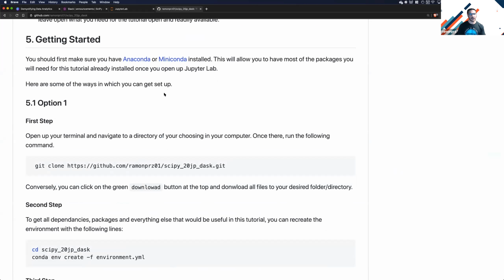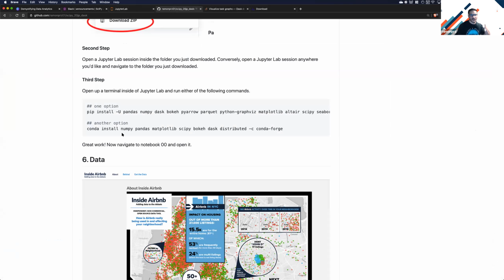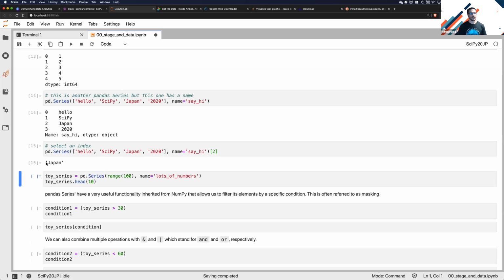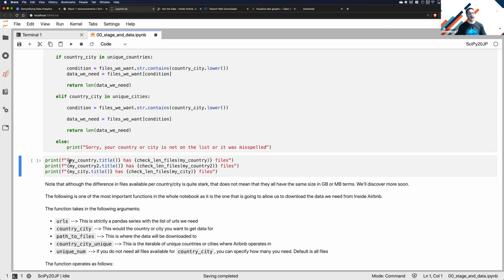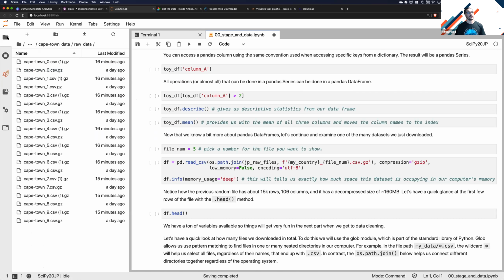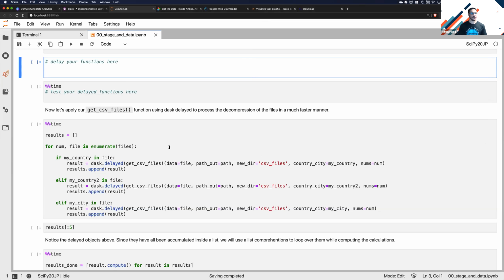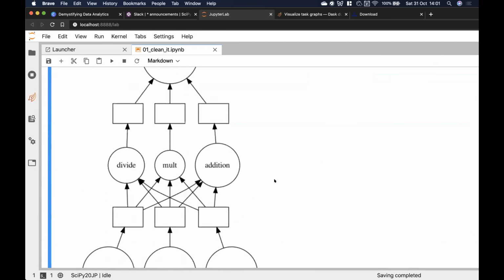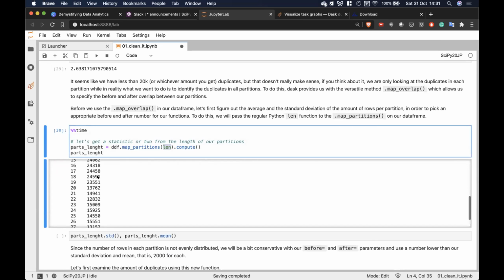Tutorial: (D)Ask Me Anything - Munging, Wrangling & Preprocessing Data @ Scale | Ramon Perez | SciPy